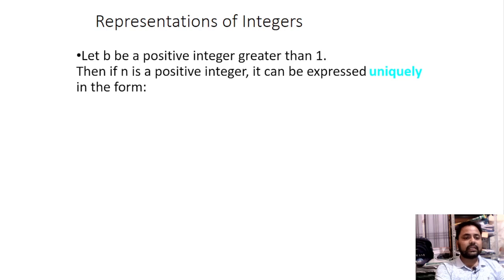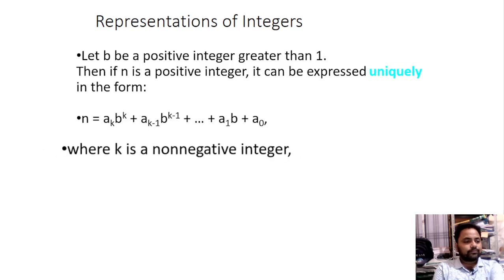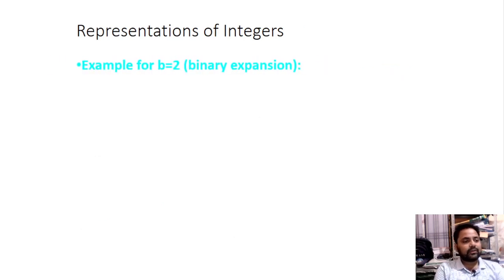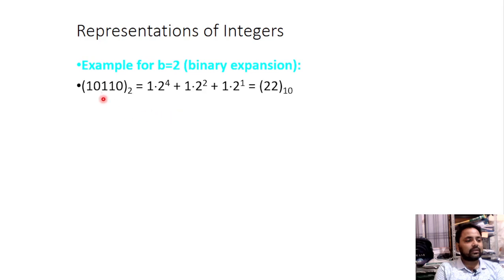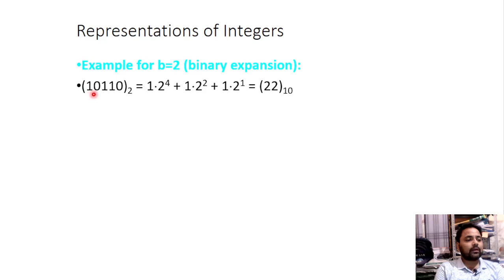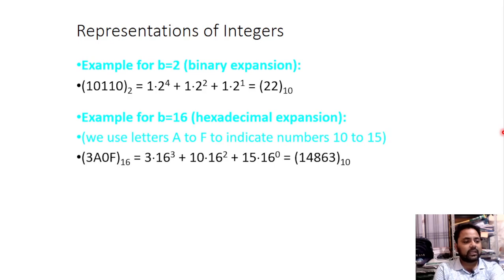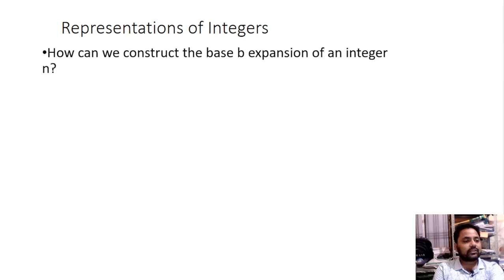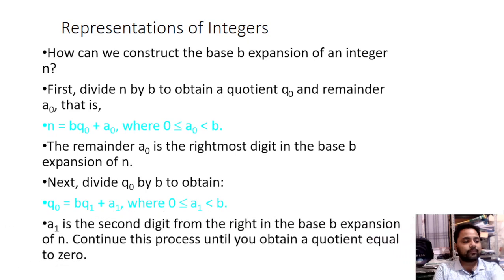N 8 ~ Lecture on Number Theory